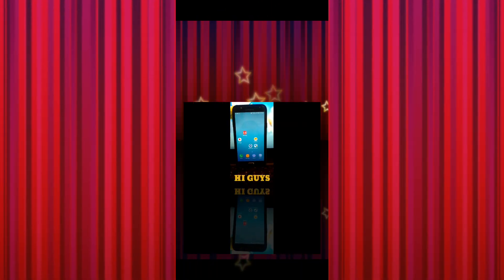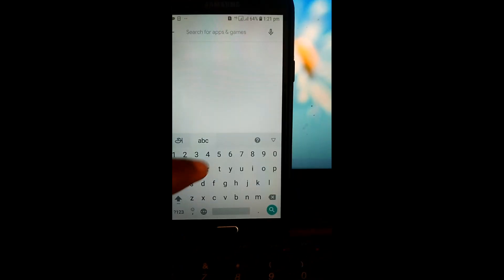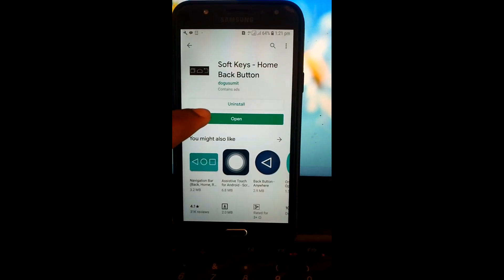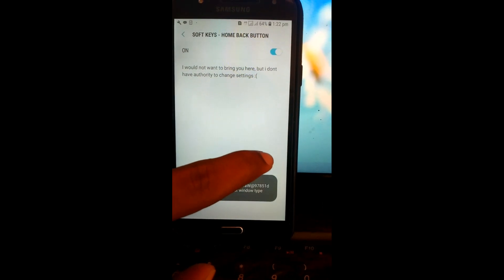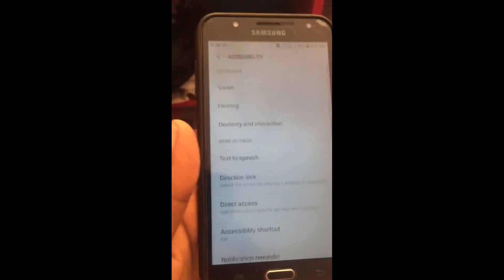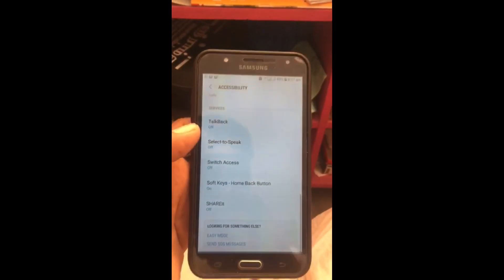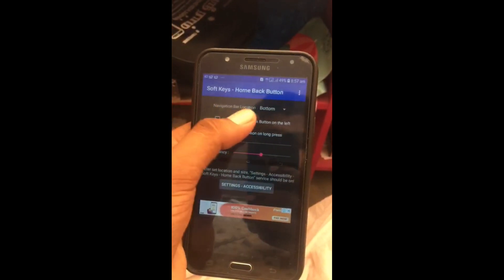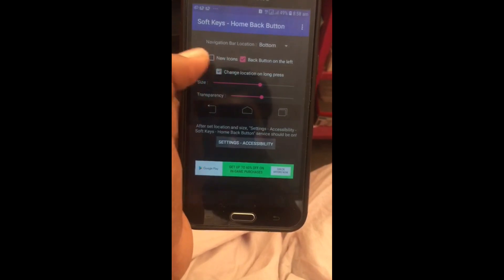ANDROID MOBILE BACK BUTTON NOT WORKING? DON 'T WORRY WE GIVE SOLUTION FOR ANDROID MOBILE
BACK BUTTON NOT WORKING? DON 'T WORRY WE GIVE SOLUTION FOR ANDROID MOBILE.
SOFTKEY APP DOWNLOAD EASY TO USE THE BACK  BUTTON